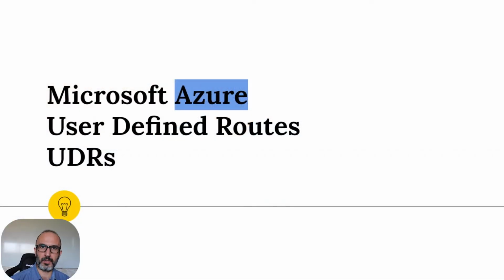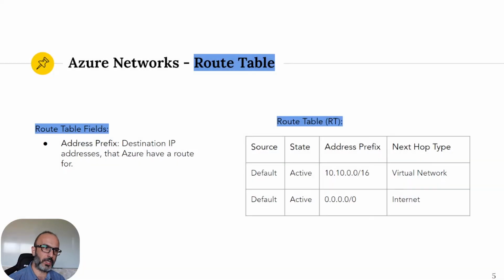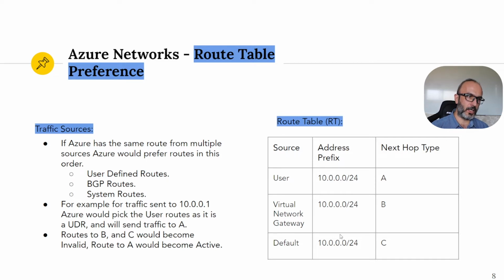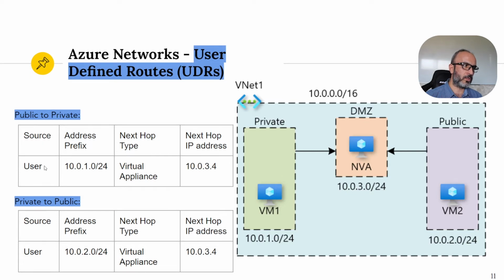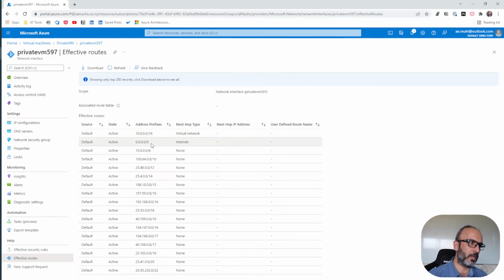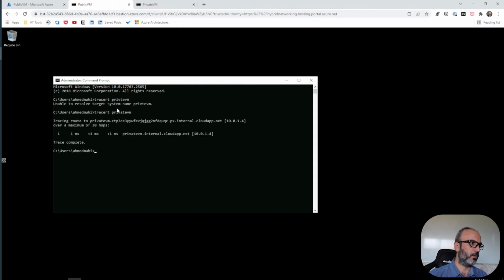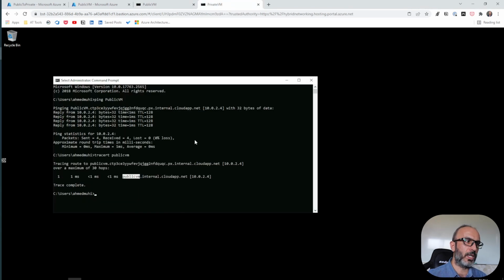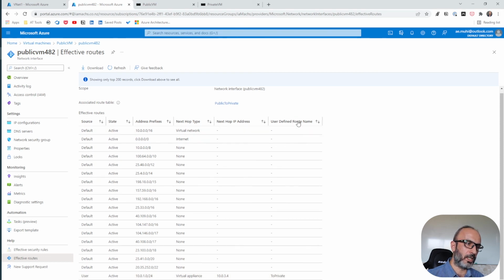Understanding Azure User Defined Routes (UDRs) | Azure Networking - 06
Azure User Defined Routes (UDRs) is a feature of Azure Virtual Networking to allow you to control the routing of your network traffic, UDR enables you to override the default Azure route table and define your own custom routes that can be used to direct traffic to specific subnets within a virtual network or in other cloud services.

00:00 Intro
00:11 How network routing is done using Microsoft Azure
00:21 Azure default System Routes
01:02 Understanding Azure Route Table
01:14 Route Table - Source field
01:19 Source type of Default
01:59 Source type of User
02:12 Source type of Virtual Network Gateway
02:44 Route Table - State field
03:24 Route Table - Address Prefix field
03:37 Route Table - Next Hop Type field
03:46 Next Hop Type - Virtual Network
03:55 Next Hop Type - Internet
04:00 Next Hop Type - Virtual Appliance
04:18 Next Hop Type - None
04:35 Azure Route Table Preference - More Specific Rule
05:54 Azure Route Table Preference - Traffic Source
06:55 Why use User Defined Routes (UDRs)
07:59 Scenario details